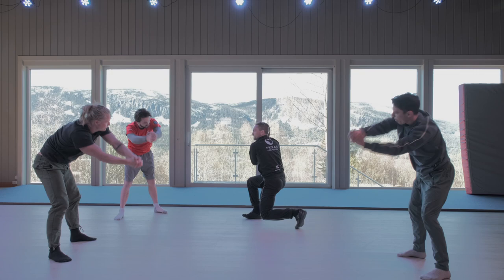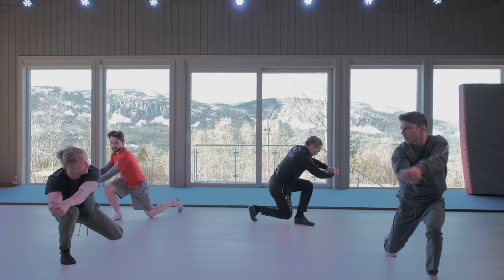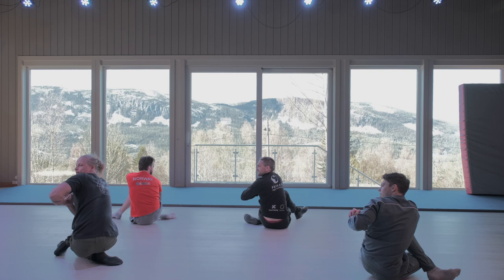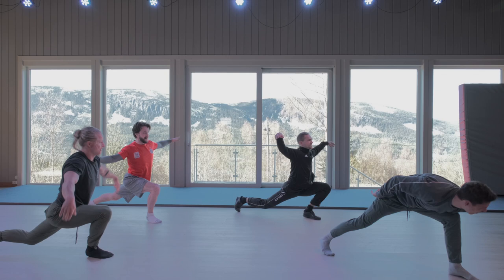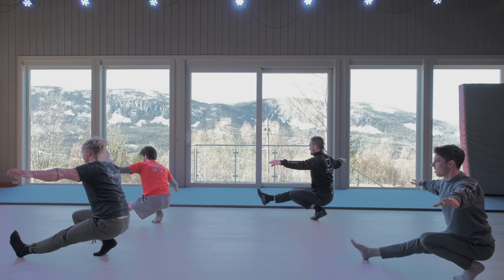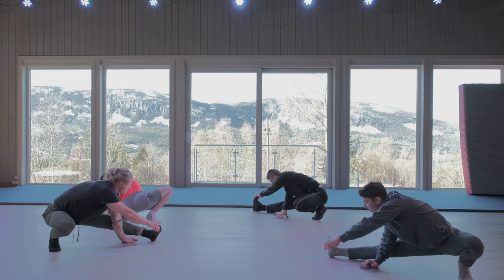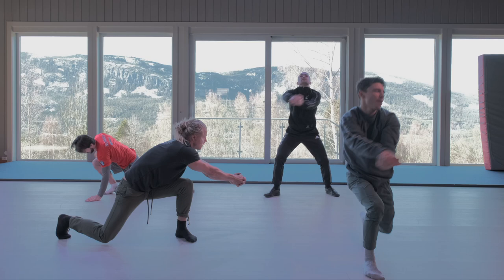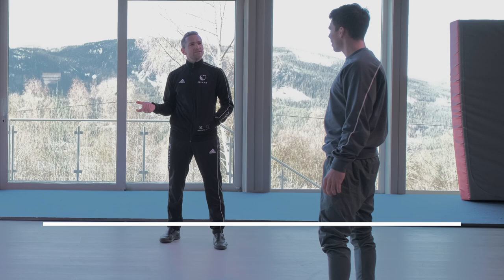Viking Yoga Follow-Along Warm-Up || 8-min routine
This viking and yoga inspired follow along warm up was introduced to us by Hallgrim from  @frikar  before teaching us to dance Norwegian folk dance. The warm-up takes the shape of a yoga sequence, adding elements of halling dance (traditional norwegian folk dance), inspired by old norse (viking) mythology. I hope you will enjoy this great warm-up! :)

This where a part of my weekend with professional gymnasts  @Odin Kalvø    and Nikolai Rønbeck at a remote dance and acrobatics academy in the Norwegian mountains. With help from Folk dancers/b-boys/movers Hallgrim and Haakon from  @frikar  academy, we turned this into a weekend we won't soon forget!

There are also much more content to come, such as me and my gymnastics friends failing hard at the traditional Norwegian folk dance - Halling dans!

A huge thanks to Hallgrim for letting us stay at the awesome Frikar Smia and for teaching us the ways of Calling dance and the vikings. Check out the Frikar channel for tutorials and content on Norwegian Folk dance: